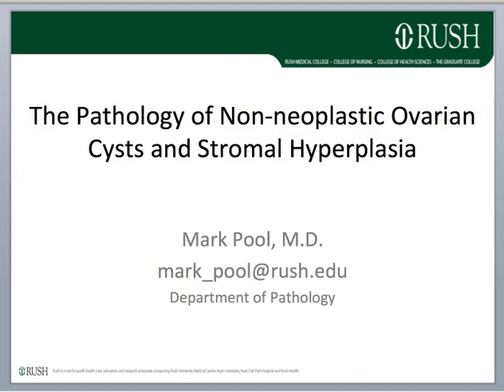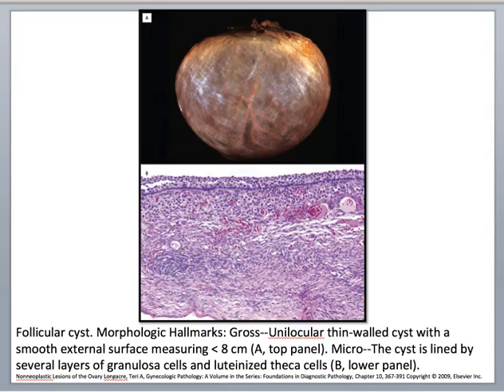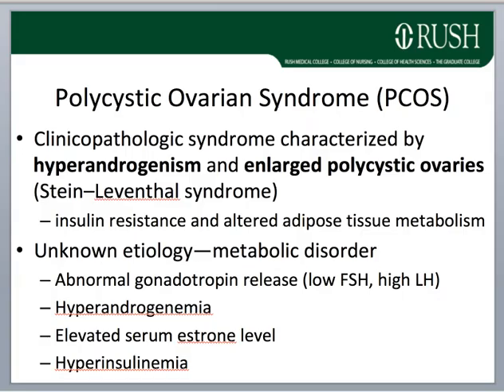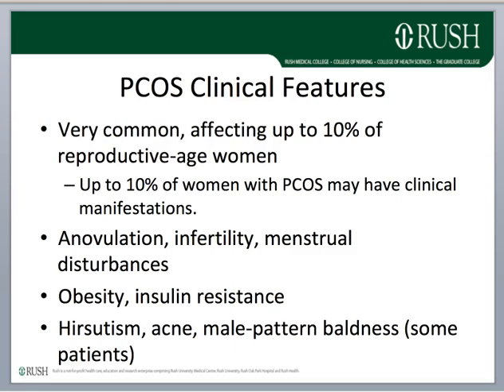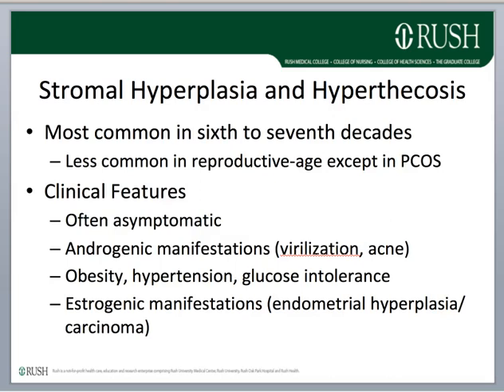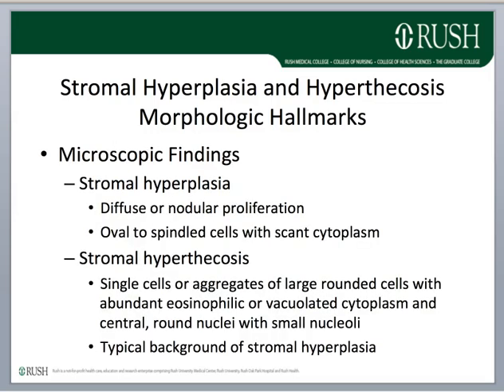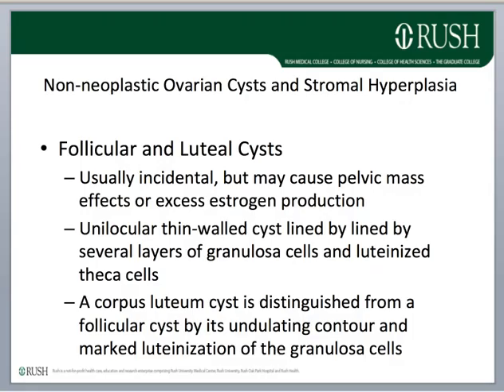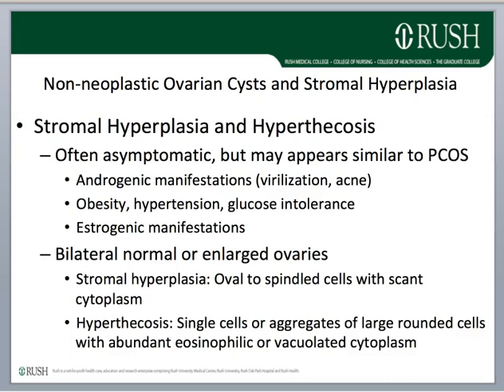PATHO Ovarian Cystic Lesions: Non-neoplastic Ovarian Cysts&Stromal Hyperplasia,1 of 2 (TO-6473)